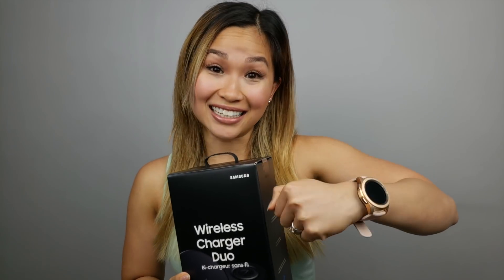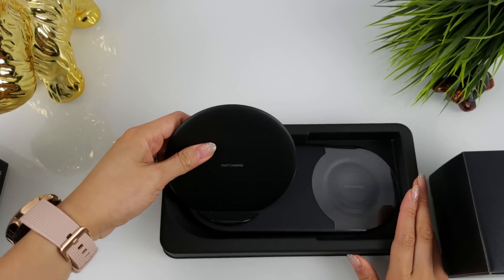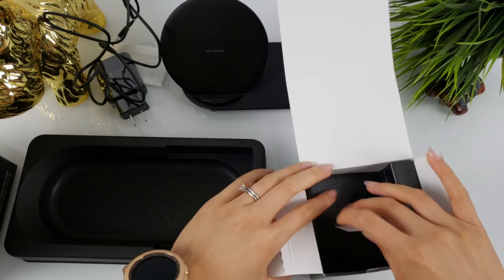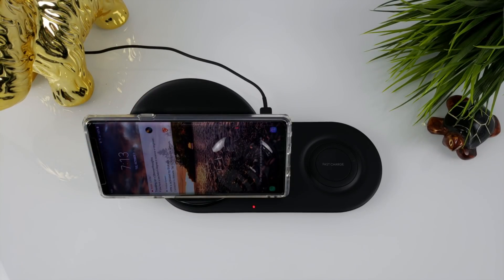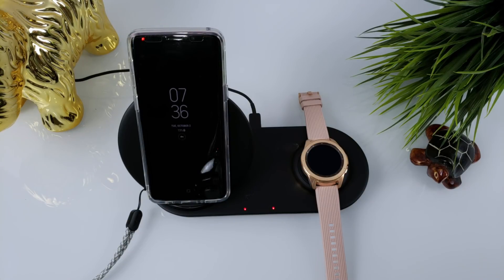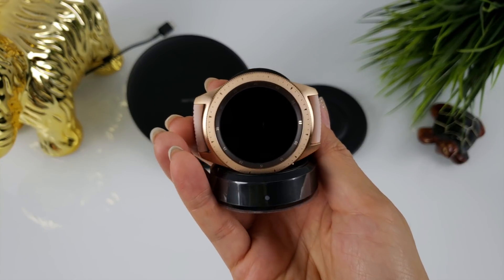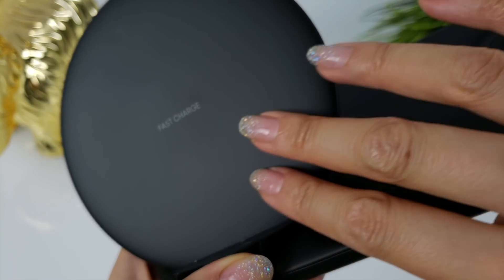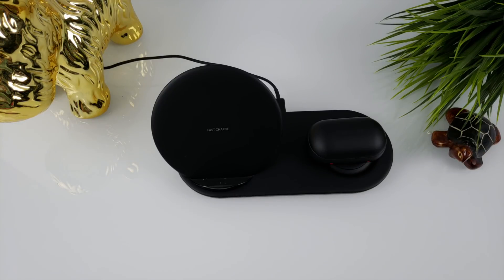Samsung Wireless Charger Duo Unboxing & Review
The Wireless Charger Duo from Samsung allows you to conveniently charge multiple devices in one location with a single wall outlet.

Products in video:
Samsung Duo Charger